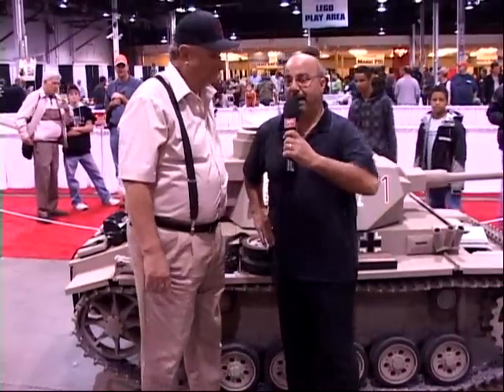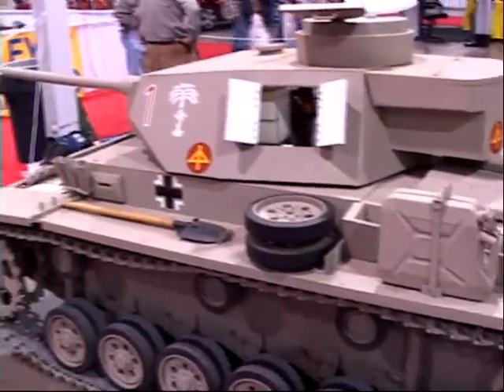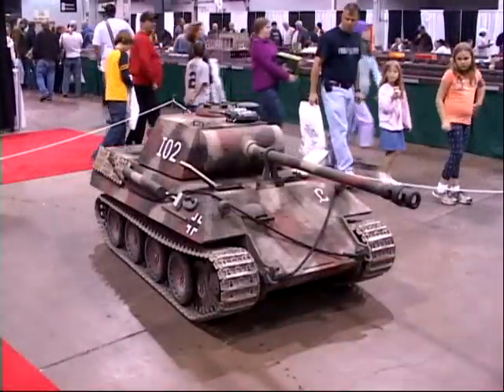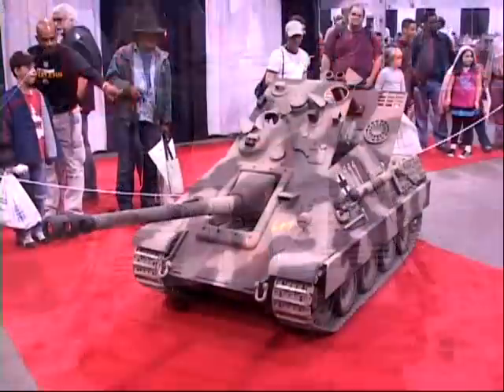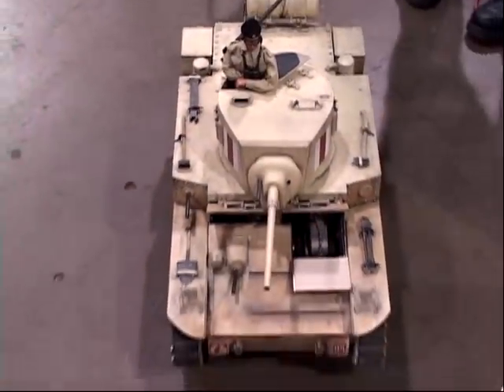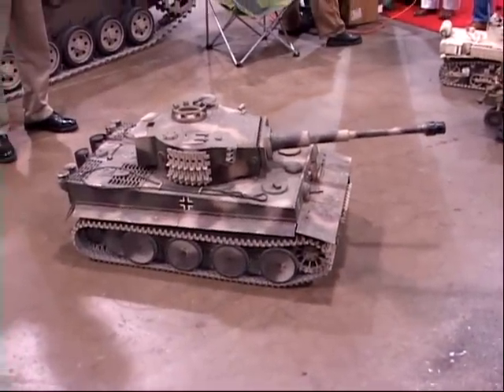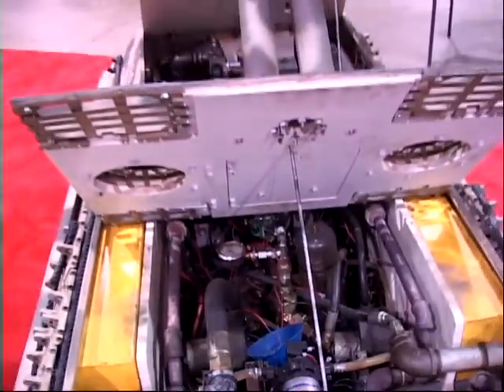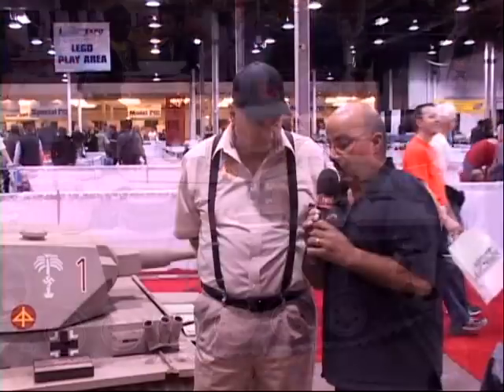The Kids at the 2010 Chicago Hobby & Trade Show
Heinrich, Helmut, Herman & Heinz on display at the Chicago Hobby & Trade Show